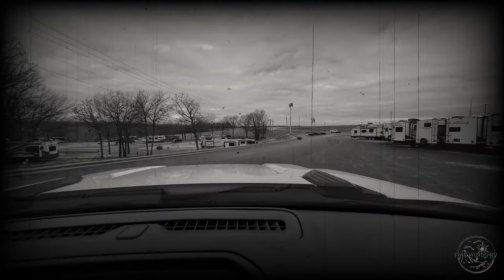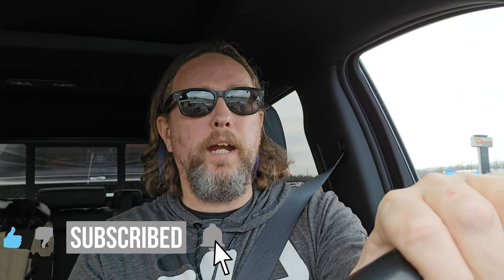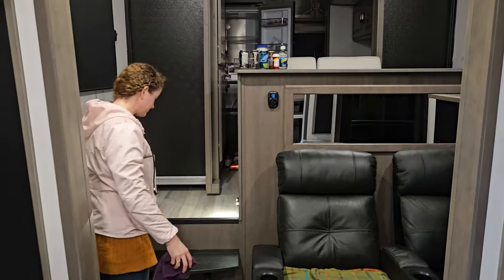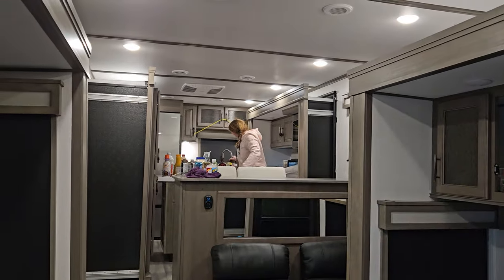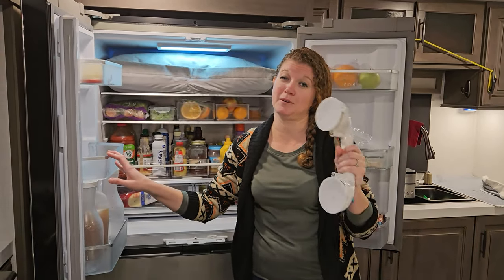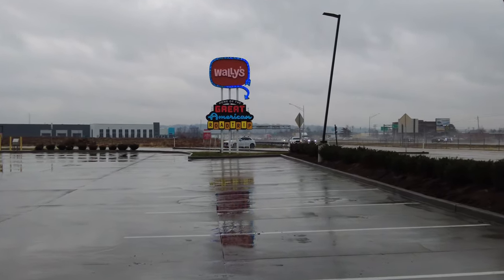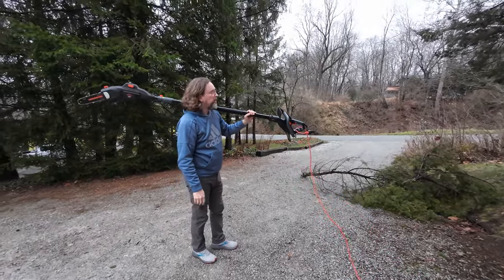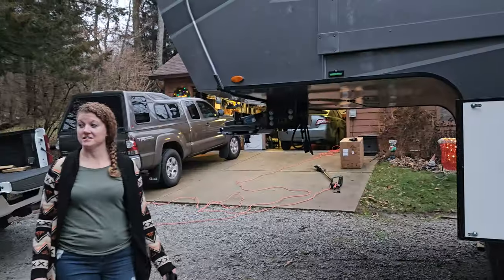RV Refrigerator Explosion | MORryde Independent Suspension | Buc'ees vs. Wally's | Full Time RV Life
😎IN THIS EPISODE ➡ We had refrigerator problems on our maiden voyage in our brand new Grand Design Solitude 390RK RV. Jeremy gives his initial thoughts on the MORryde independent suspension and disc brakes. Plus, we're having a face-off between Buc'ees and Wally's! Which one do you like better?!

✅RELATED CONTENT
These are the three videos leading up to this one.

Carex Suction Cup Grab Bar (in video)
Safe-er Grip Suction Cup Grab Bar (cheaper option)

✅MUSIC We currently use Soundstripe as our source for music and sound effects.

Code: 1HDWLSGRNGXJAJFZ, 3JOQITWK0AWMMXS0, FFFPIOMSVENXV7EP, AH51KN6RRMYOO15F, YKMZJEKEBPZQ2EAZ, LLNLIWEWANMAI8FH, KCT9T8BCEUSFXVM0, WKG1BWB1SW8WN84Y